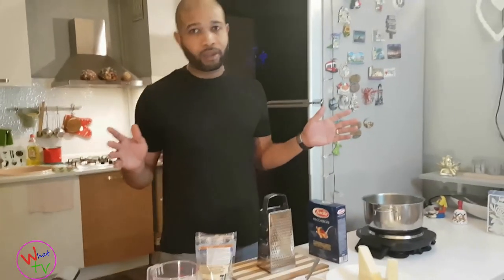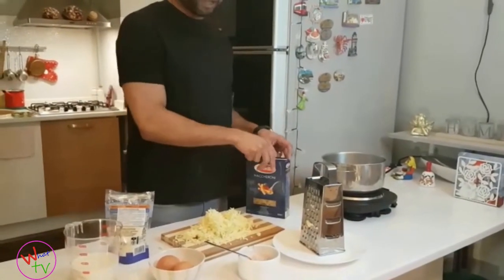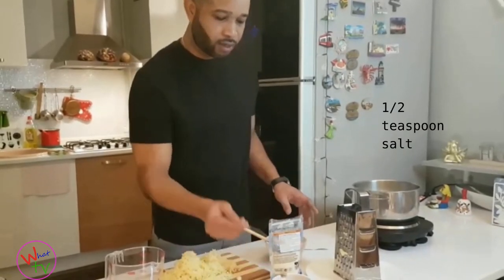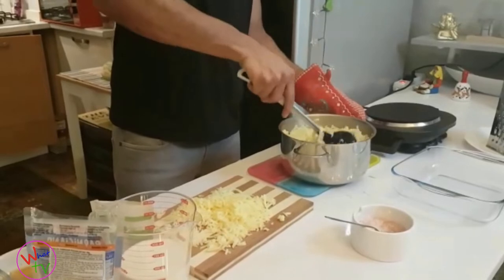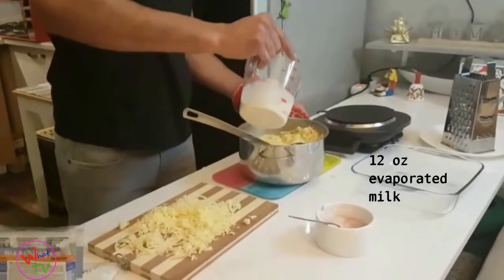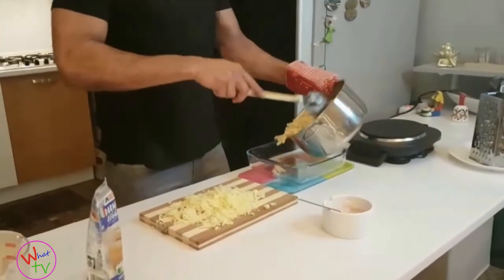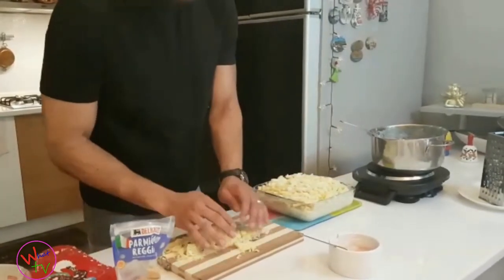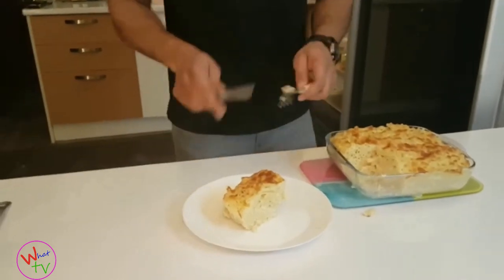Mac and Cheese Recipe / Macaroni Pie/ how to make Mac and Cheese from scratch recipe/ What TV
Mac and cheese or as we add our twist to it in Trinidad and Tobago for our famous Macaroni Pie. It is a dish known all around the world where you incorporate your favorite cheese and vegetables to your liking, we at What TV wanted to share with you the simplest way with the most delicious outcome.
 Remember to bake for 15 minutes and allow it to cool for about 30 minutes if you wish to achieve the end result in the video, if not it's just as good straight from the oven or maybe even better, whichever way you decide. We at What tv hope you enjoy it.